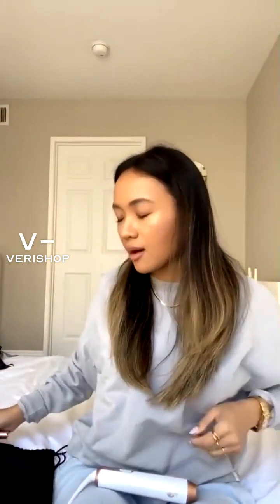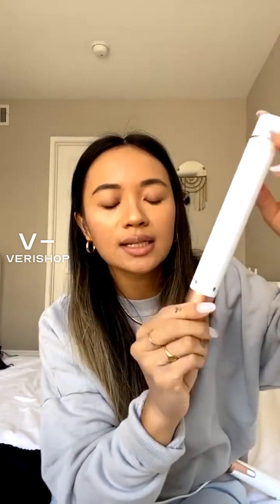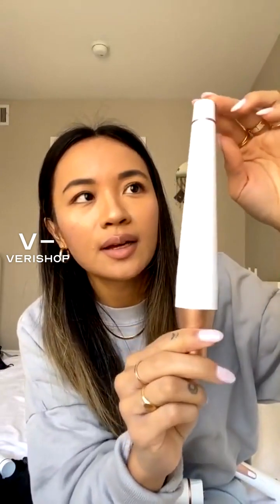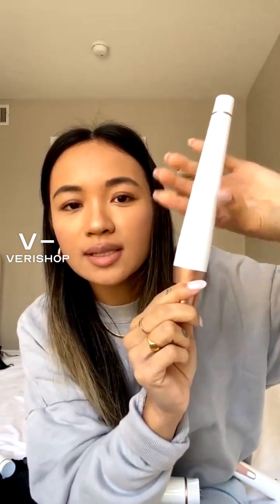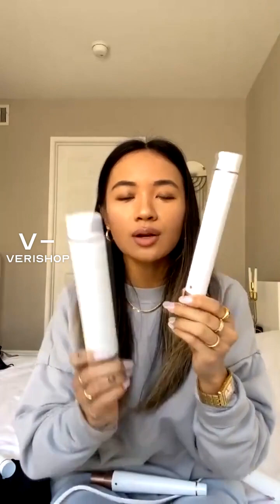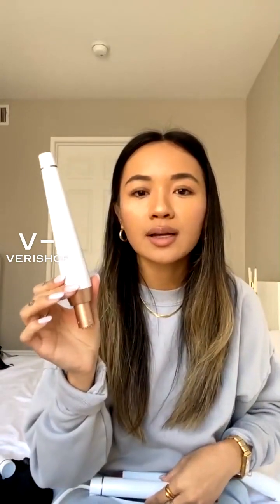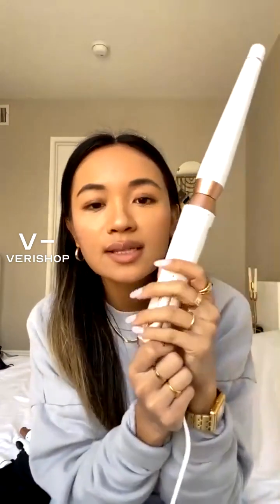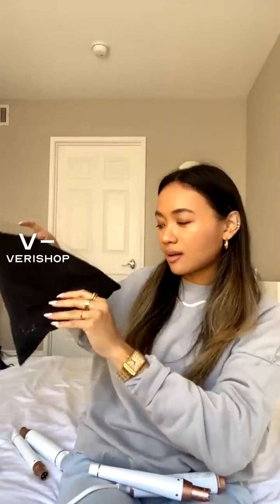T3 Whirl Trio Interchangeable Styling Wand Set Review